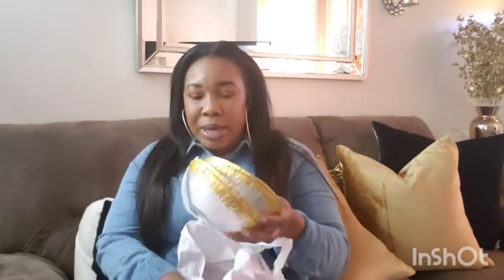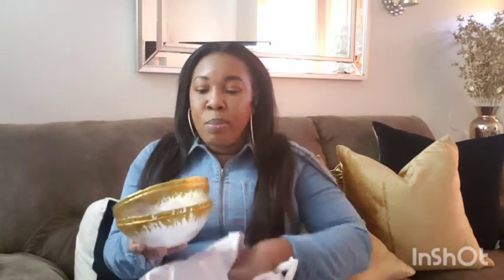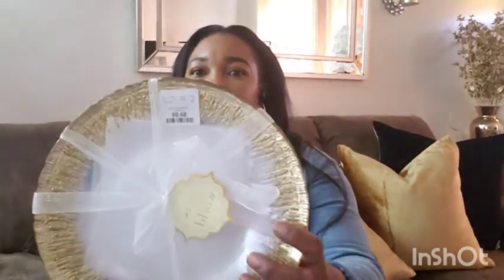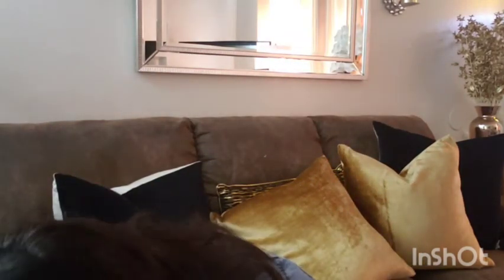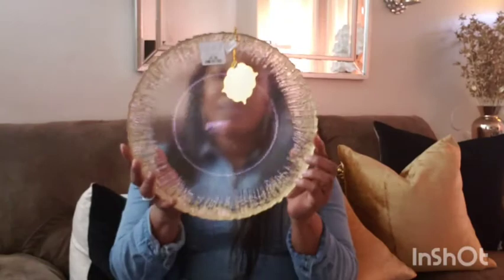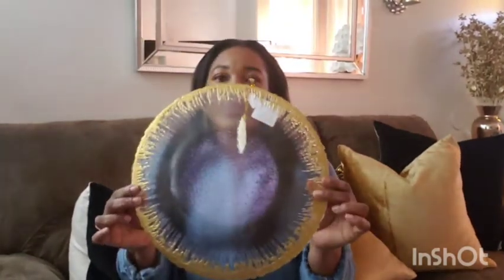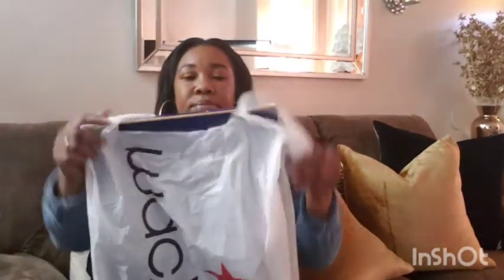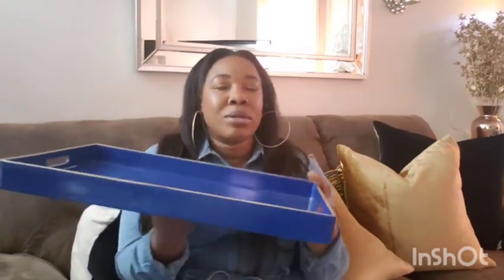MINI HOMEGOODS AND ROSS HAUL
I will be showing items bought  at ross homegoods and Macy's items are glasses
chargers
plates
bowls
candle holders
table runner
perfume bottles
tray

vlogtober 2020
# homegoods
# Macy's